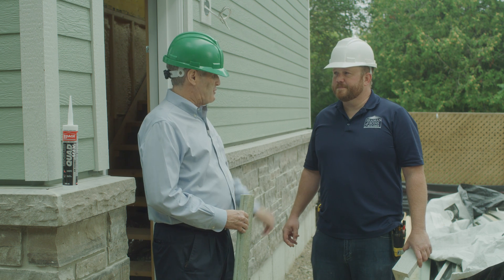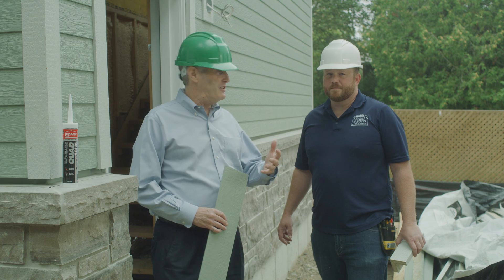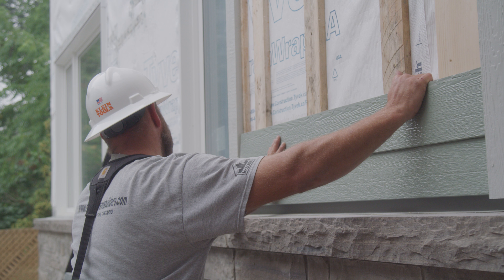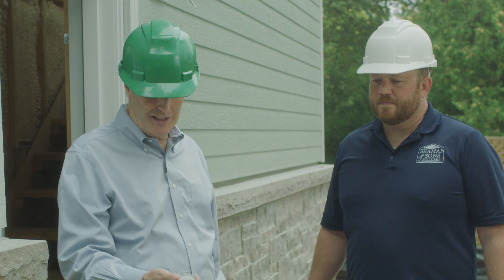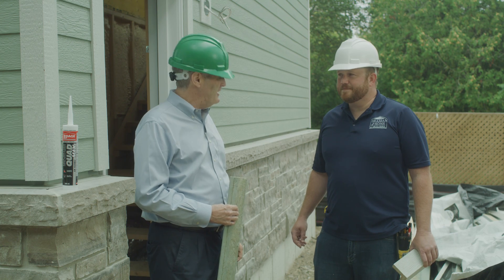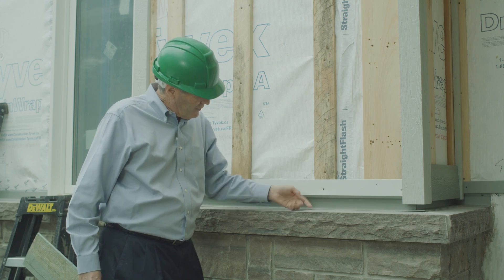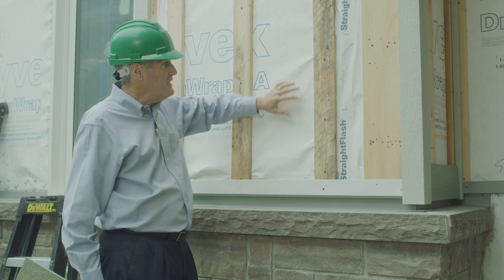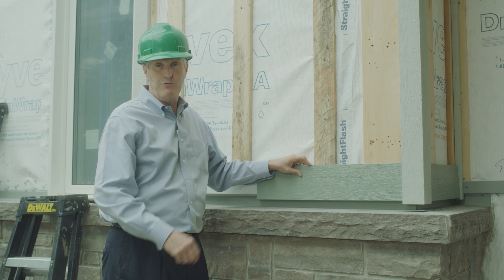Maibec Resistech Siding Installation with Ledgerock Stone: Building a NetZero Home - Part 18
What type of exterior does Gord Cooke choose for his own cottage? With a focus on durability and resiliency, watch as Gord shares his cladding of choice and explains the features that need to be added when installing two different products.